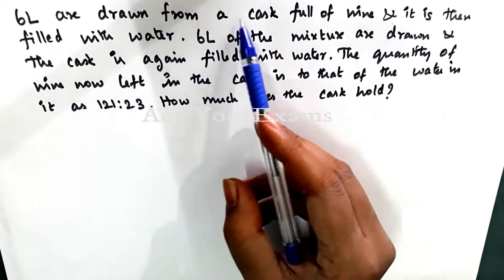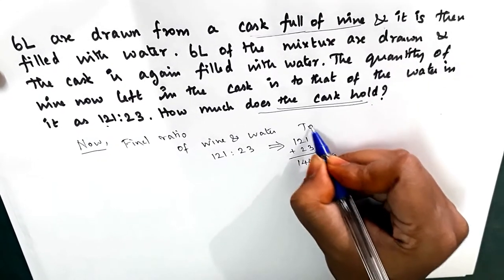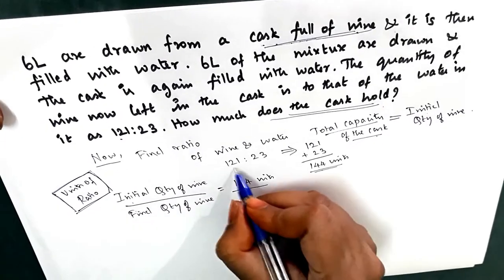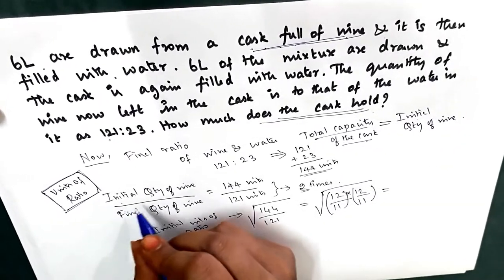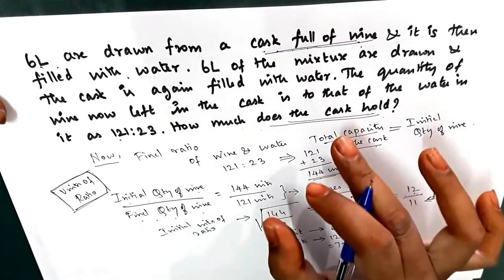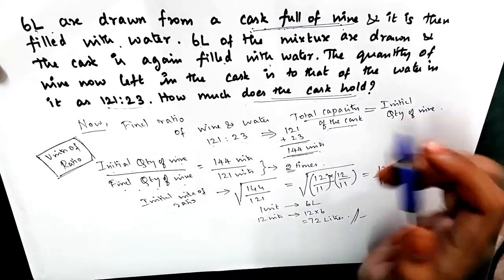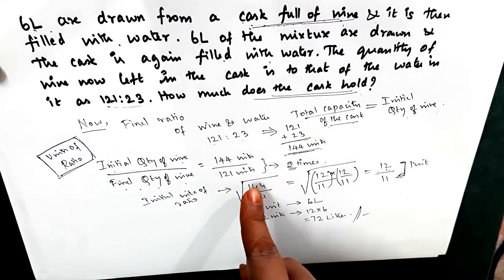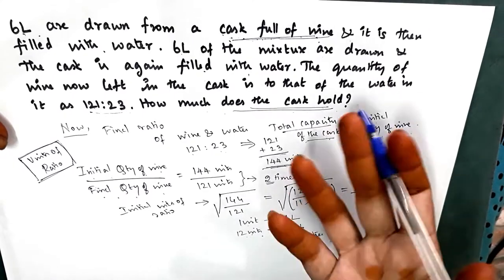Alligation and Mixtures | Repeated Process Type | NO FORMULA | Previous Yr IBPS Ques | AceyourExams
Alligation and Mixture 2017 IBPS Exam Previous Year Quantitative Question
WITHOUT using FORMULA
ONLY LOGIC

6 litres are drawn from a cask full of wine and it is then filled with water. 6 litres of the mixture are drawn and the cask is again filled with water. The quantity of wine now left in the cask is to that of the water in it as 121 : 23. How much does the cask hold?